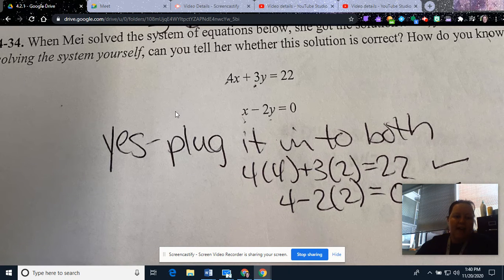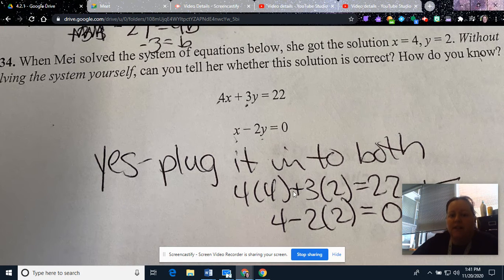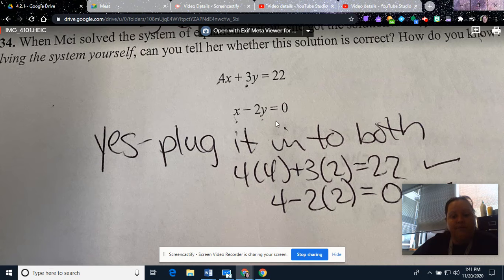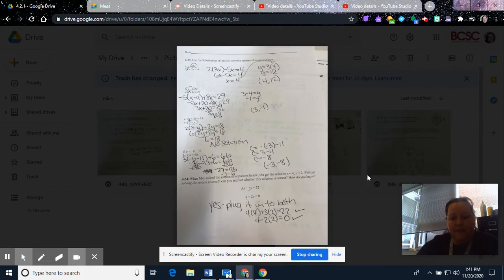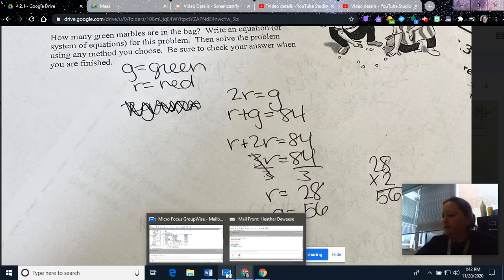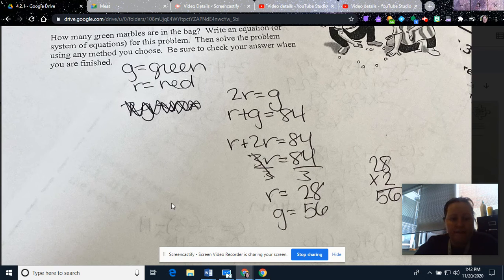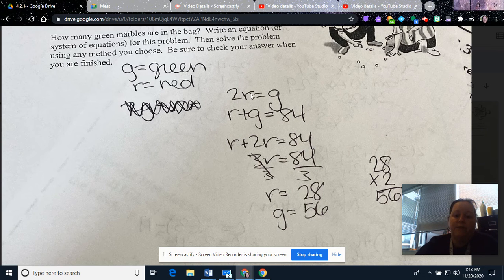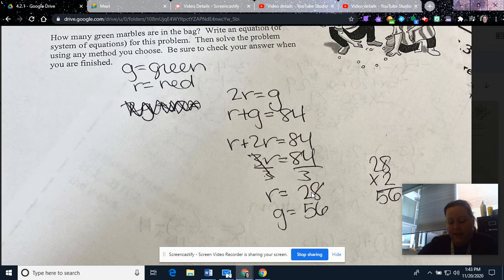Algebra 4.2.1 video 3 (4-34 and 4-35)